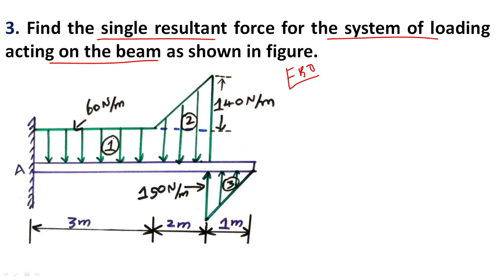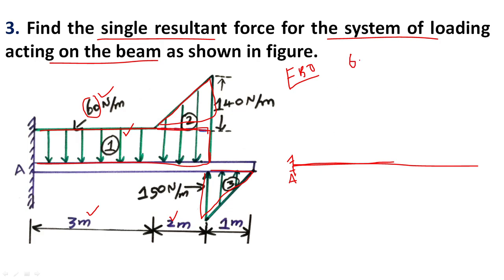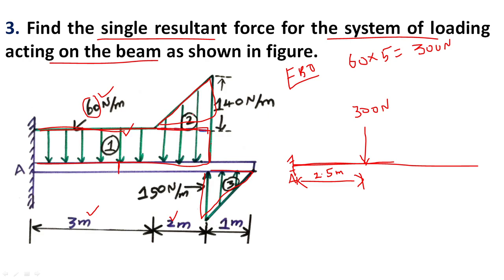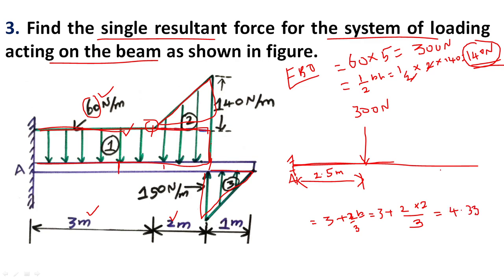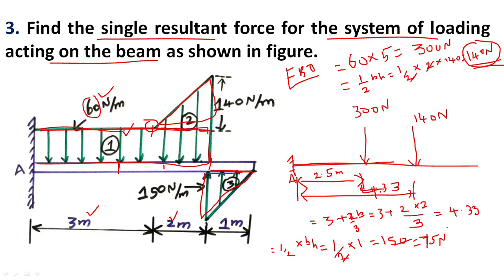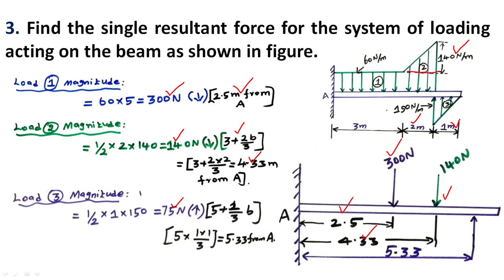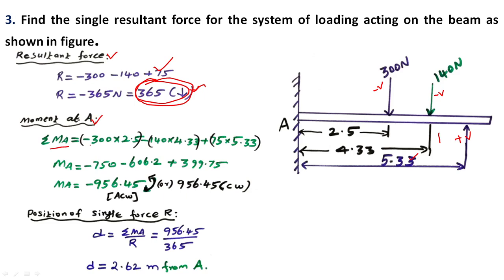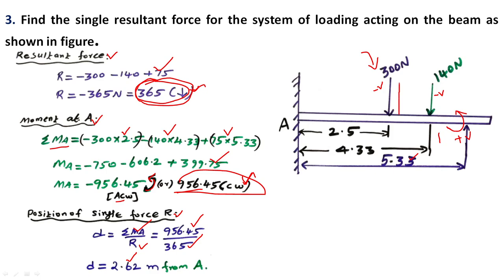Support reaction | Beam | statics of rigid bodies | EM | Engineering Mechanics | Problem 3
Find the single resultant force for the system of loading acting on the beam as shown in figure